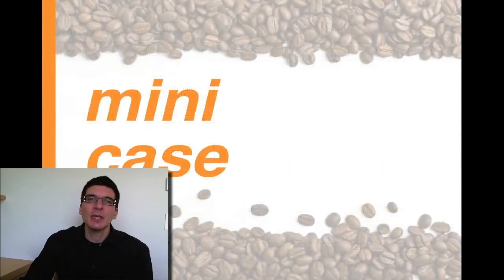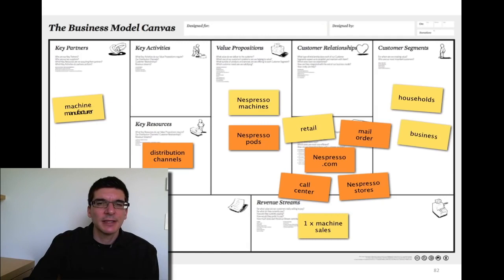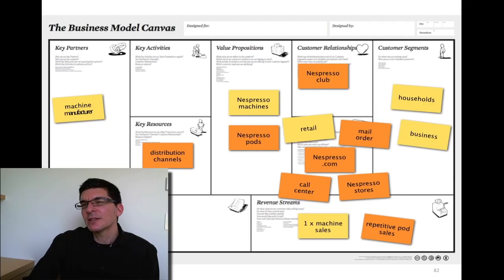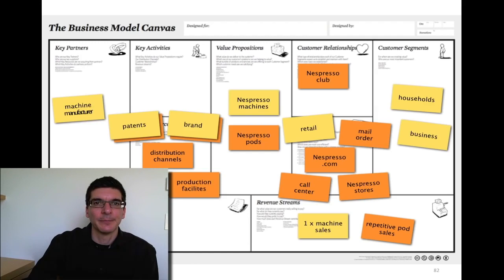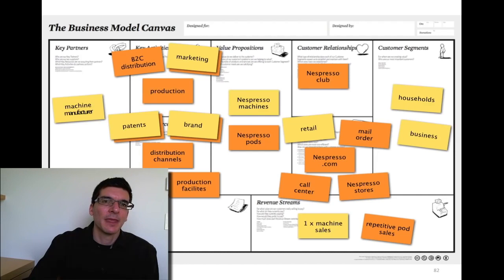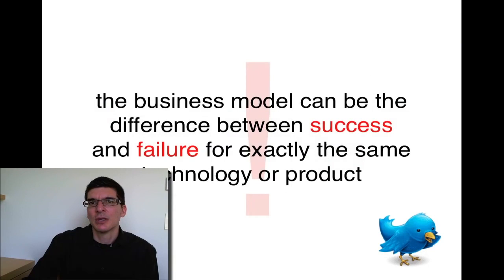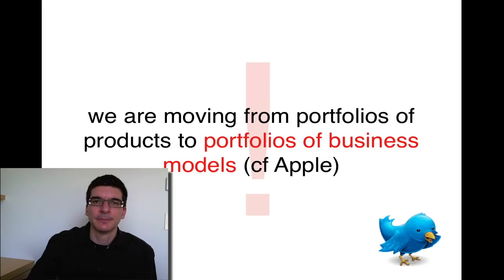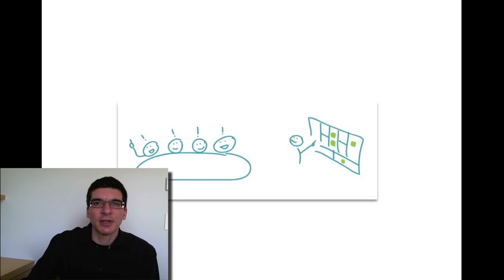Alex Osterwalder Analyzes Nespresso using Business Model Canvas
Short video of Alex Osterwalder analyzing Nespress Business Model using the famous Business Model Canvas.